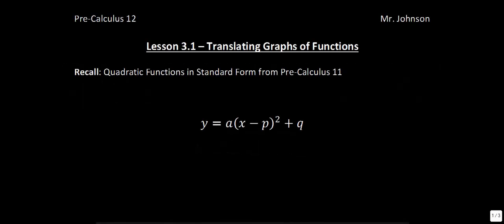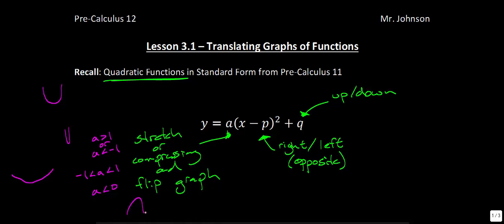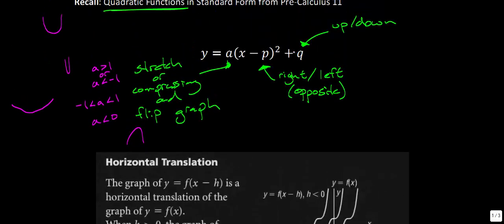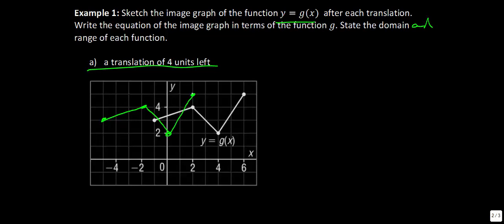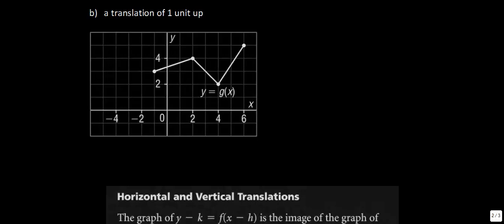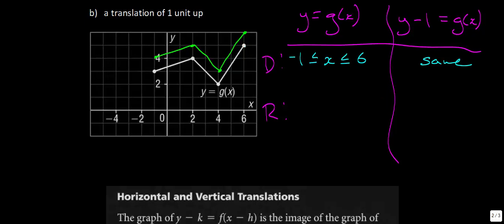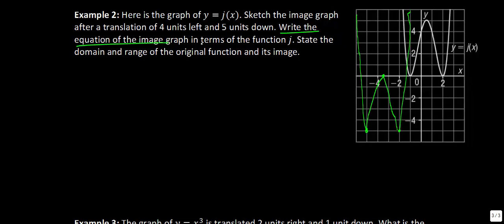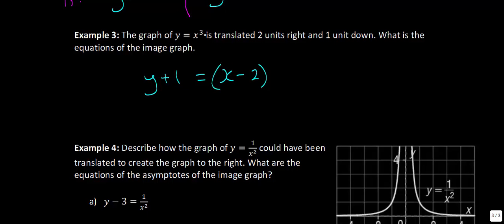Lesson 3.1 - Translating Graphs of Functions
Translating Graphs of Functions